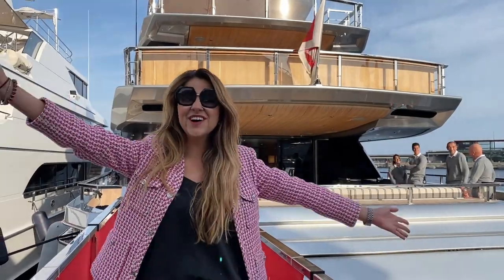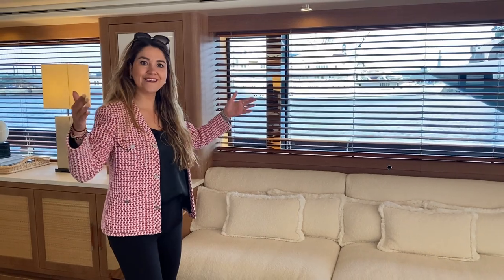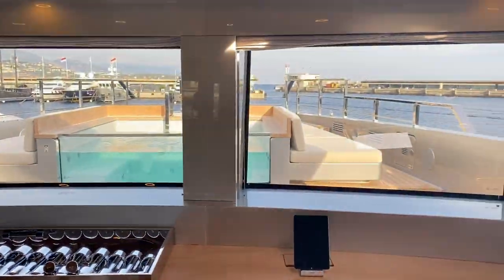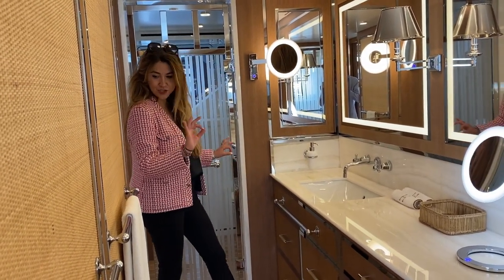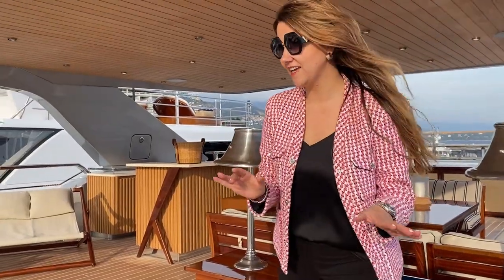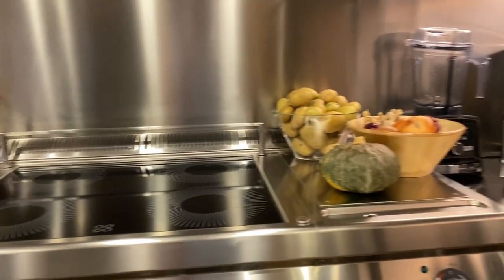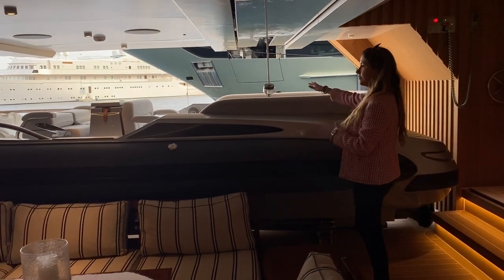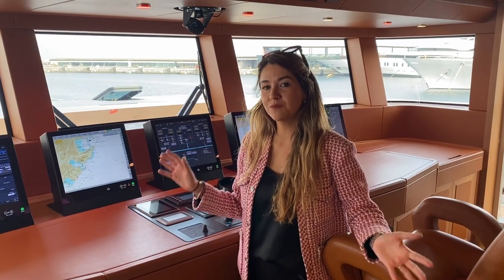On board the €27,250,000 H1 Superyacht in Monaco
Welcome onboard H1 San Lorenzo yacht.

Video done by Onboard Marketing Agency in Monaco @onboard.mc
Directed by: Marcela de Kern Royer @onboardwithMarcela
Copyrights: @mc_studios.io